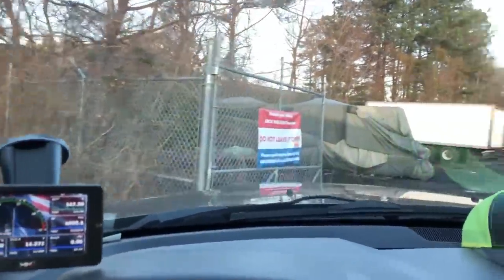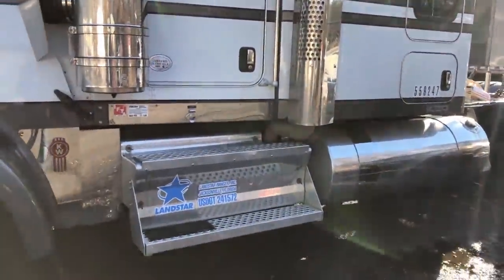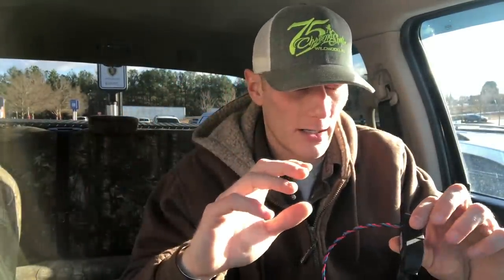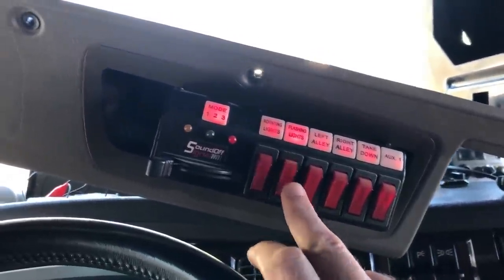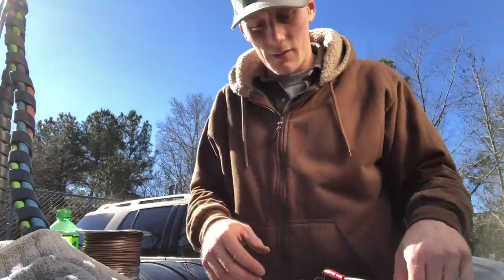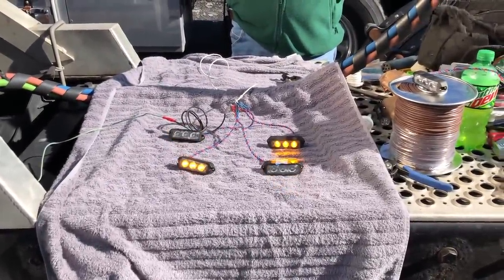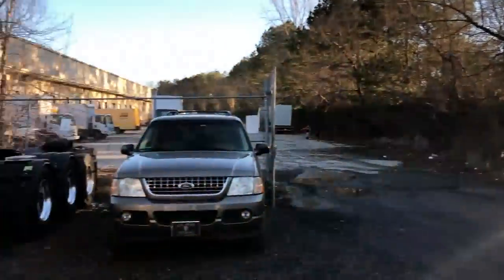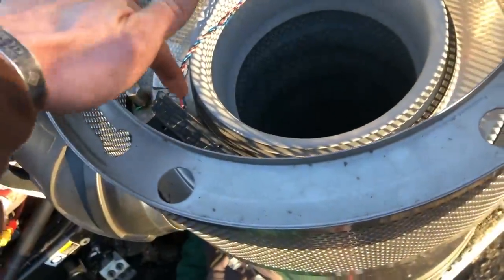Heavy Haul: Lights, lights and more lights!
Hey y'all, thanks for stopping in. Felt weird filming and editing again, but here ya go!